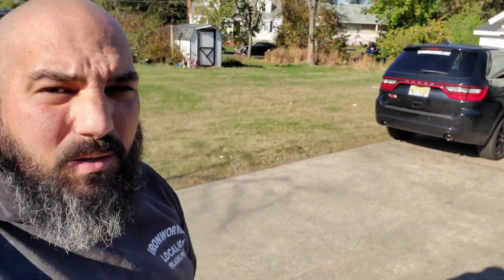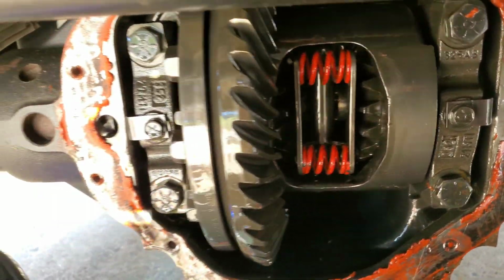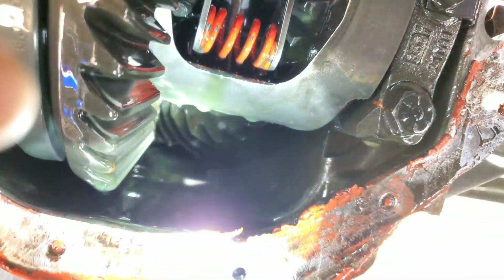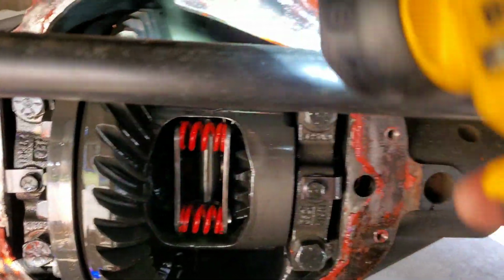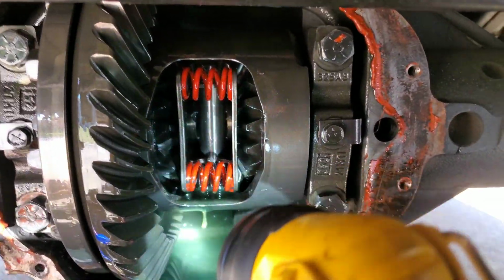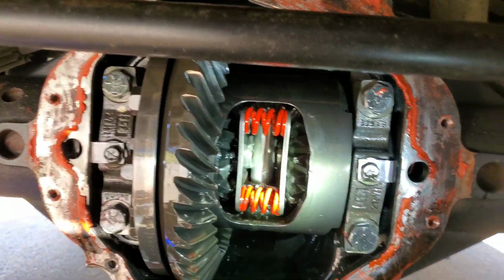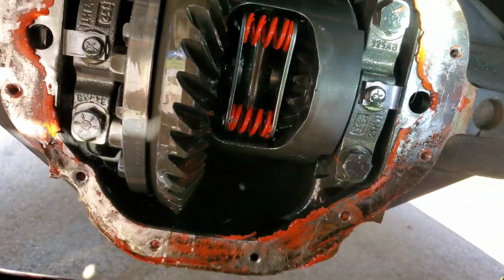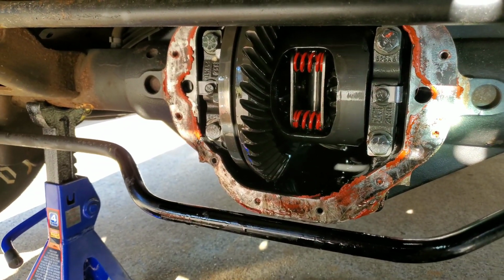QUICK UPDATE for Yukon rear on my Cammed Ram!!